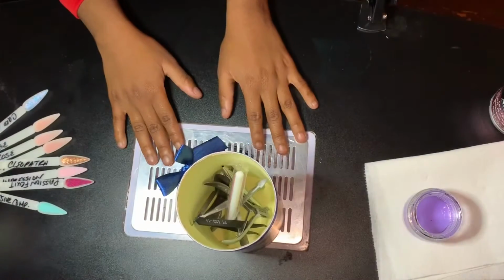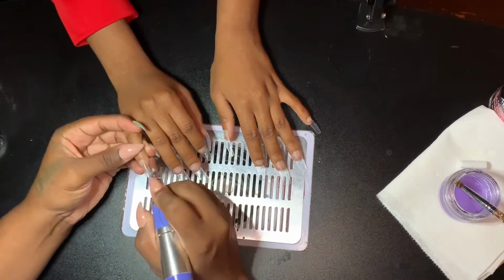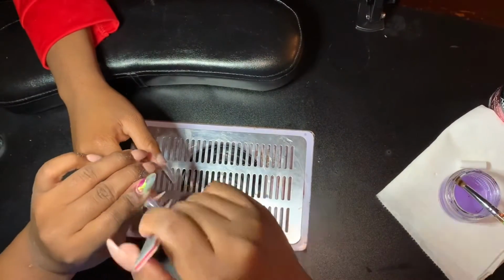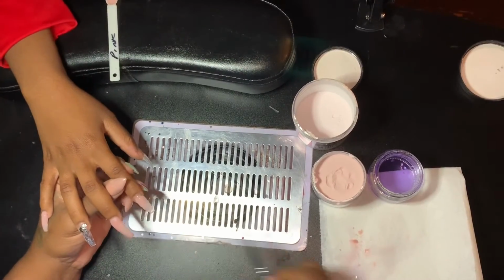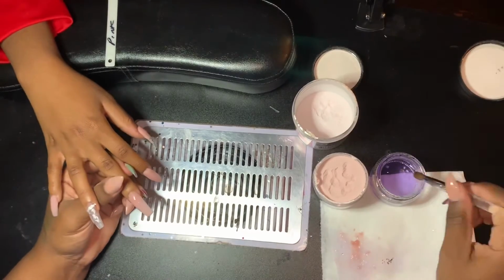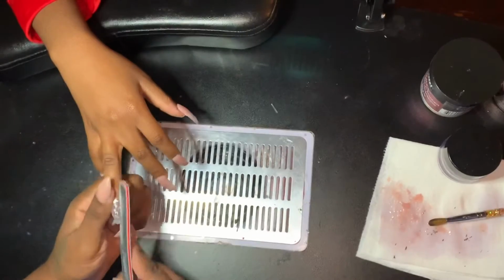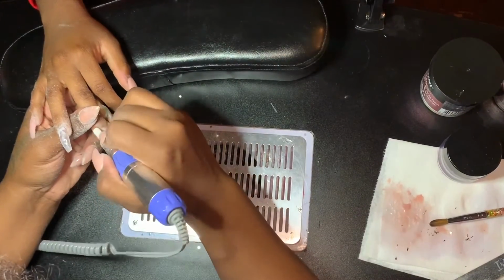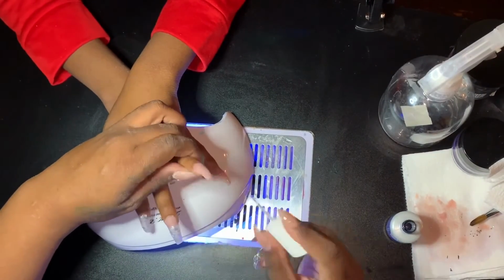DETAILED acrylic long nails tutorial | encapsulated nails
Products often used in videos:👇🏽👇🏽👇🏽
OR AMAZON APP

Mia Secret acrylic system
Glam and Glitz acrylic powders
Mia Secret nail dehydrator
Young Nails Protein Bond primer
IBD Grip primer
ASP Dehydrator
N.E.I. kolinsky brush #12
Alpha brush #14
Kemeisi kolinsky brush #10
Iridesi 100/100 nail files
Purple buffer blocks
Makartt drill bits
Melody Susie drill bits
Straight edge nail clippers
Cuticle nippers
IBD Intense Seal Gel top coat
Beetles gel top coat
One Dor gel top coat
Makartt LED/UV resin adhesive
KDS nail glue
Super Nail cuticle oil
97% rubbing alcohol
Equate hand sanitizer
Viva paper towels
ED-700 drill ( same exact JD700 Makartt)
SUN LED/UV lamp